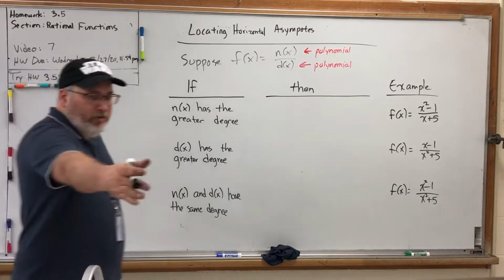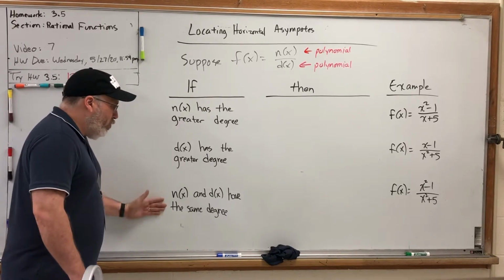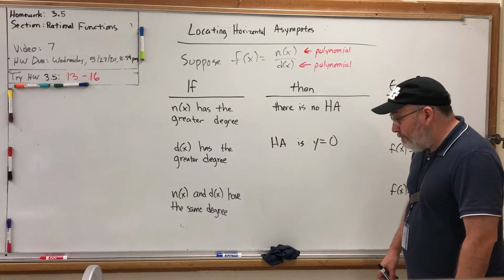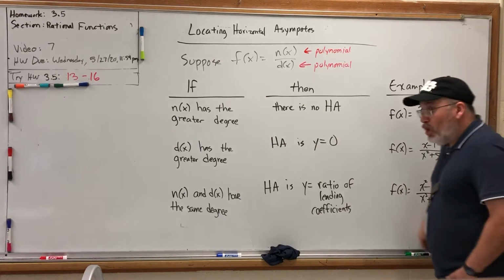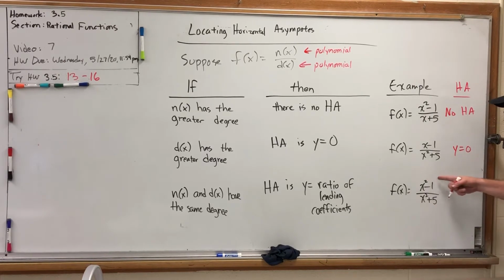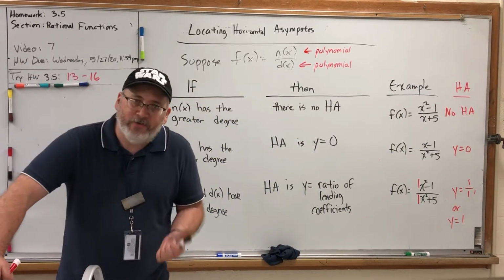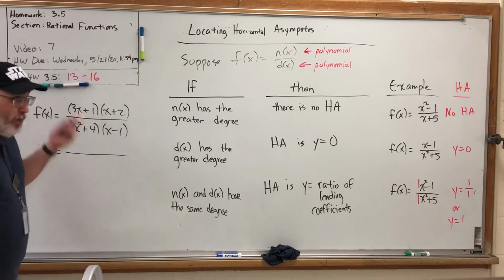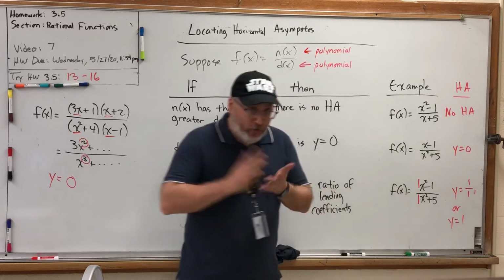HW 3.5 Rational Functions (7) – Locating Horizontal Asymptotes Analytically